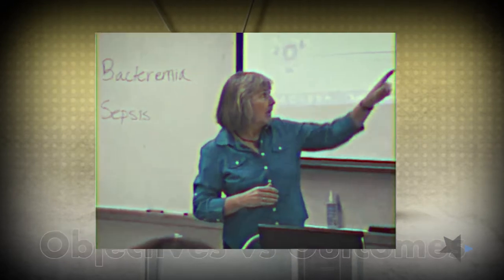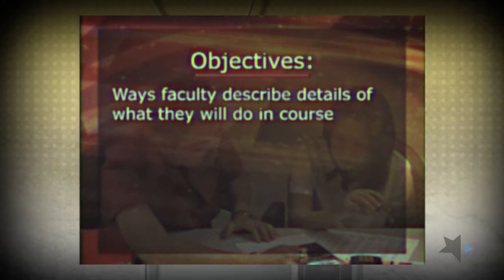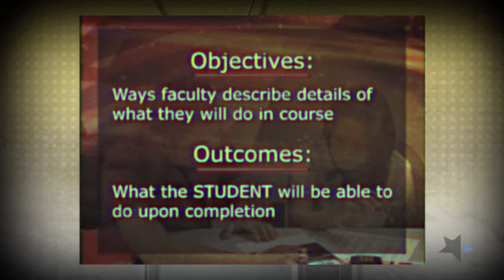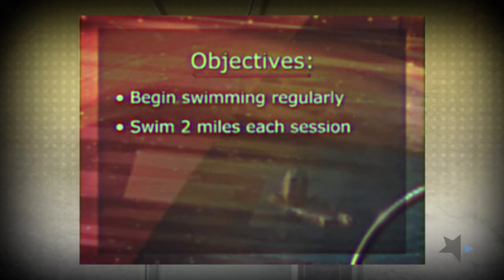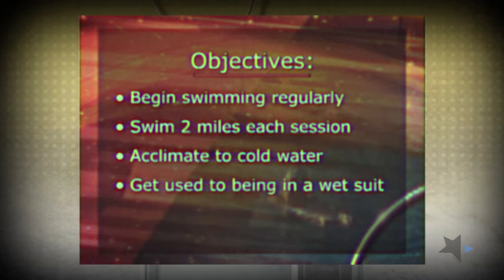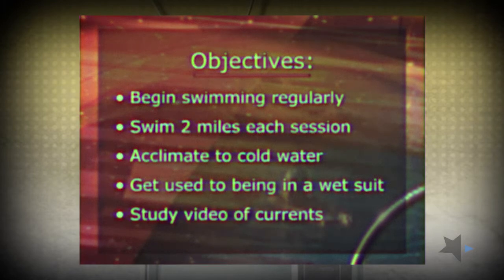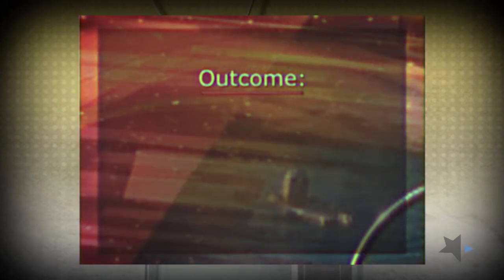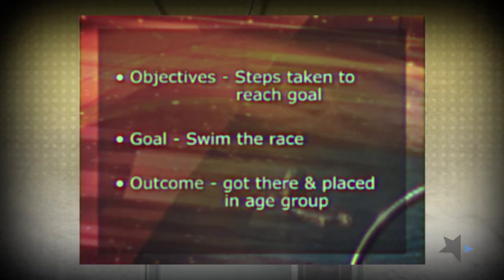TBT Teaching Tips - Objectives vs Outcomes